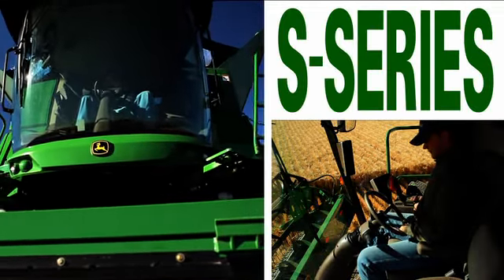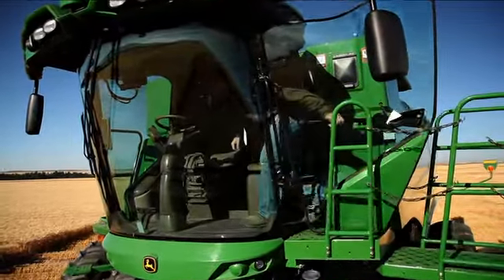John Deere S series combine video